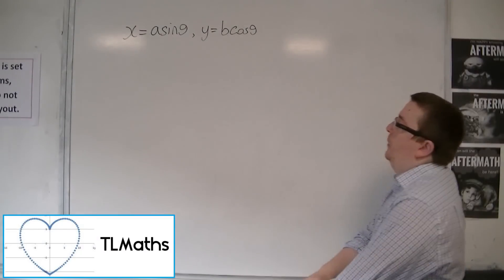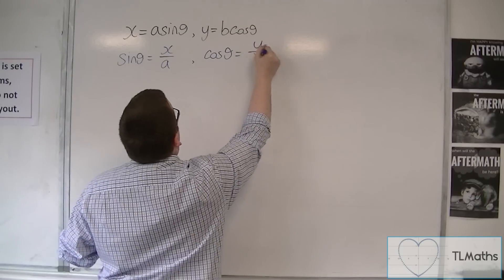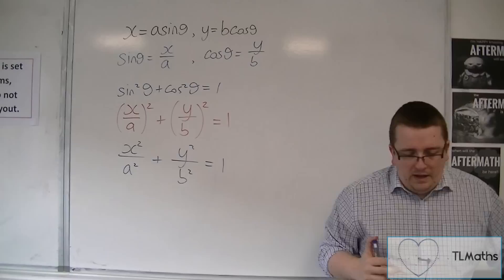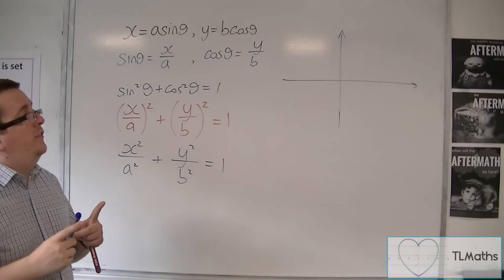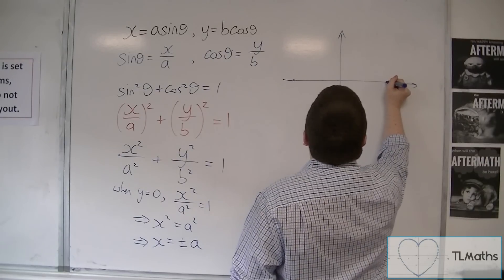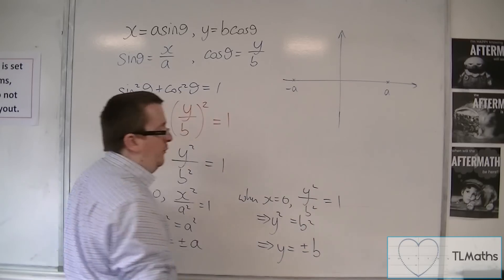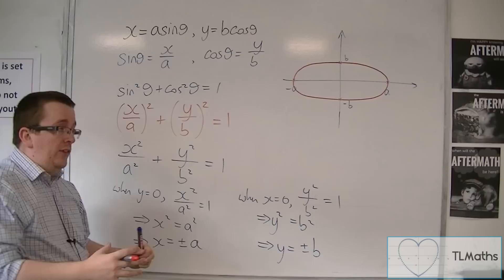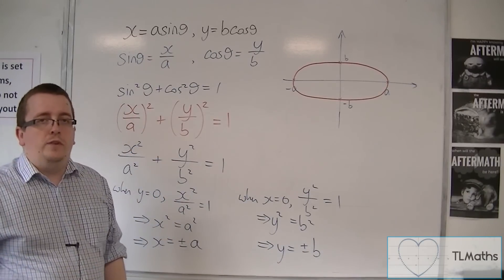OCR MEI Core 4 2.13 Introducing Ellipses